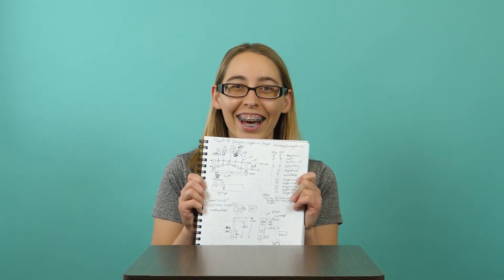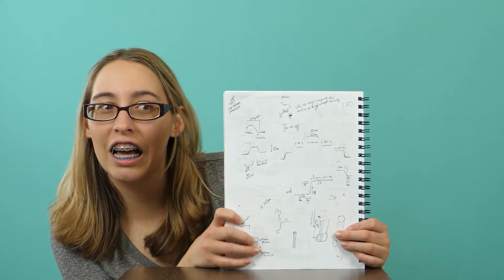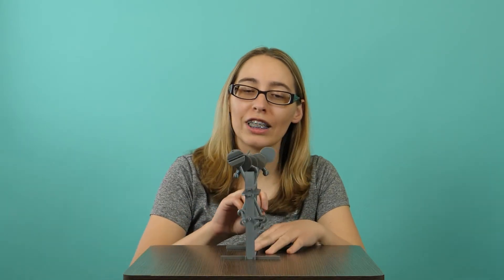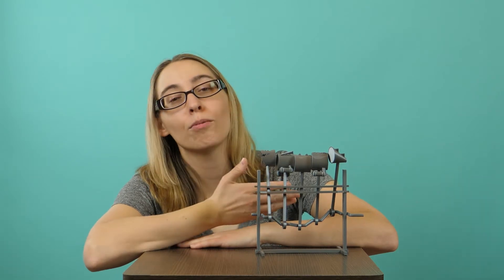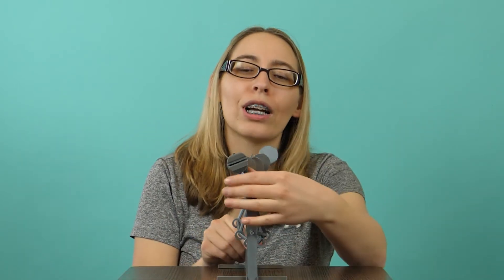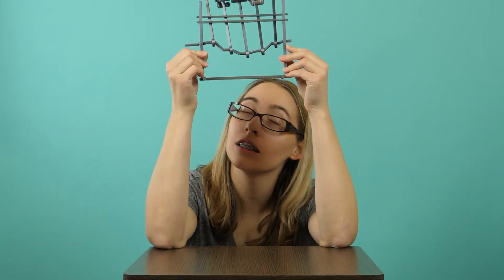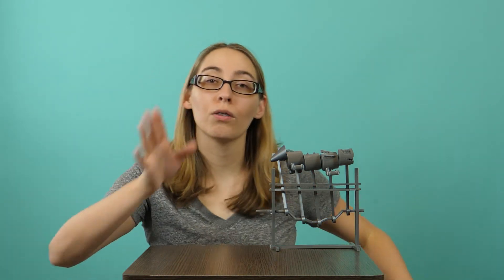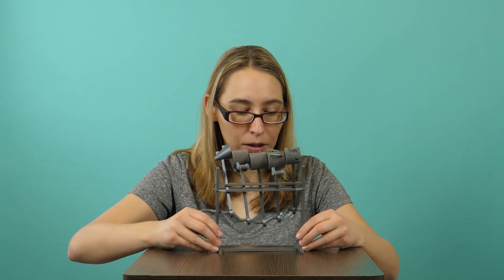Making a 3D Printed Dragon Automaton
I made a 3D printed dragon automaton! This is how I made it... ish.